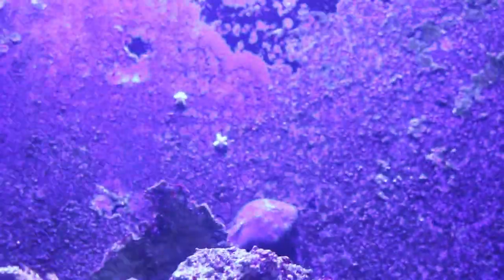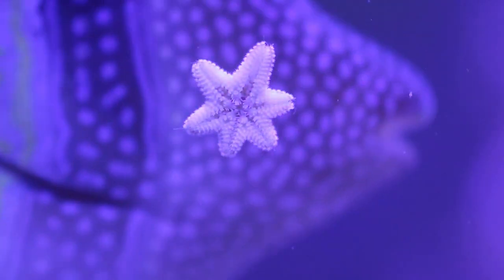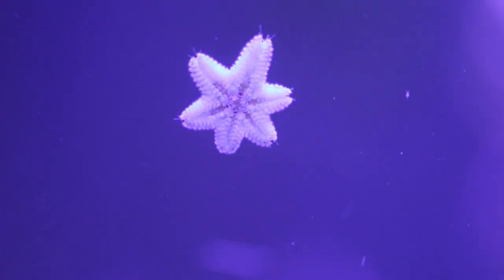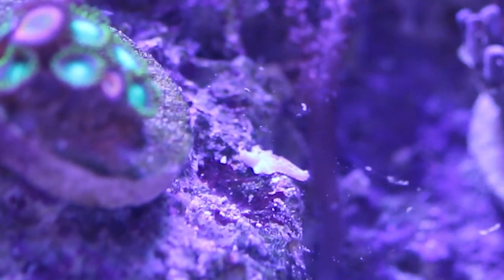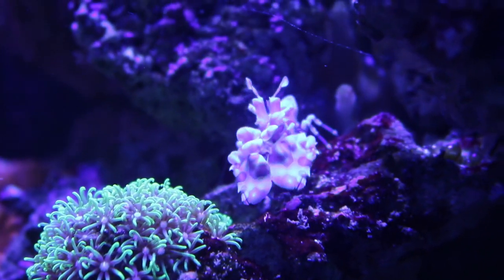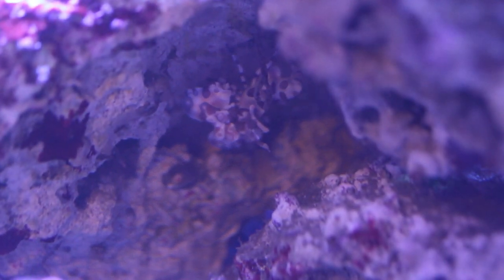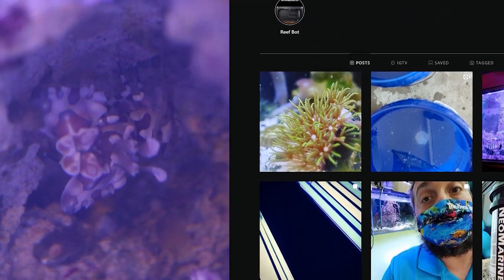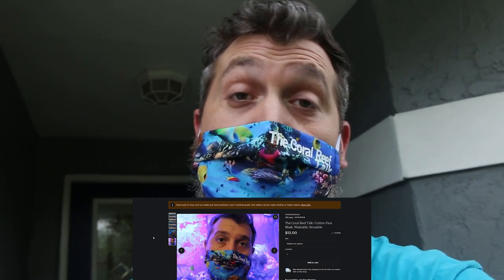Asterina Starfish vs Harlequin Shrimp!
Asterina Starfish can be a pest in your Reef Tank! in this video I share how to get rid of Asterina Starfish with a Harlequin Shrimp. Its time for Asterina Starfish vs Harlequin Shrimp!!